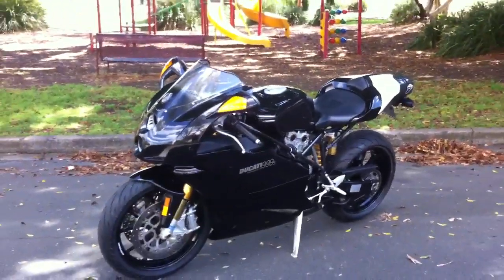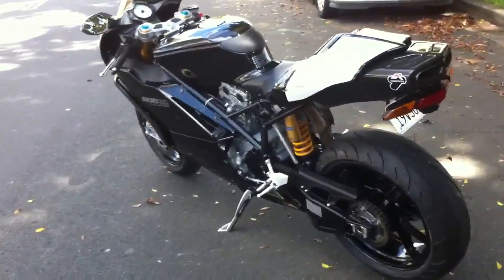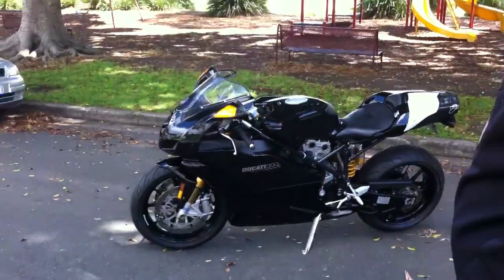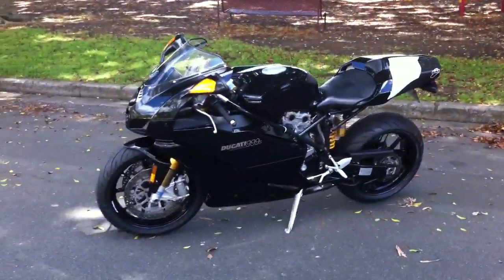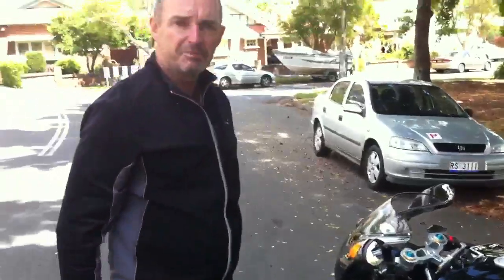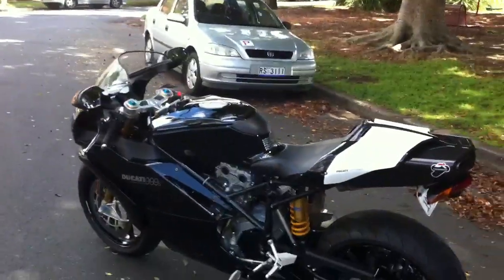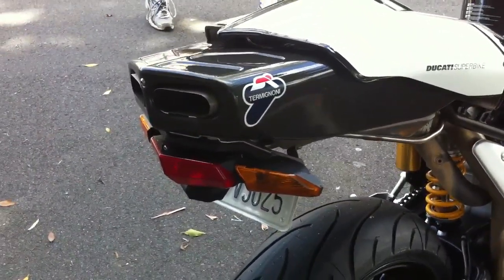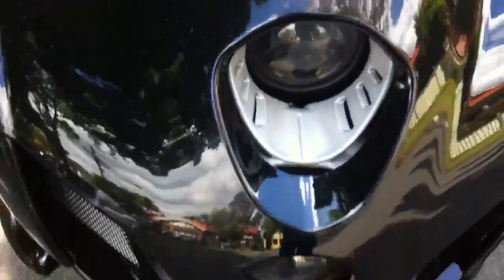Ducati 999R / 999S Compliance Available @ with Phil and Len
Ducati 999S Monoposto Compliance Available @ Edward Lee's